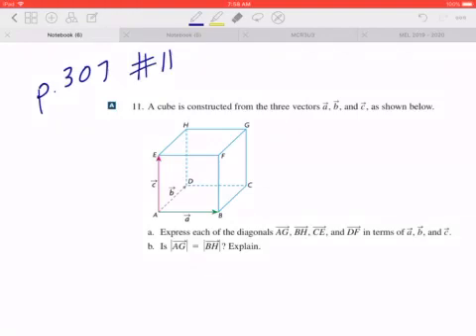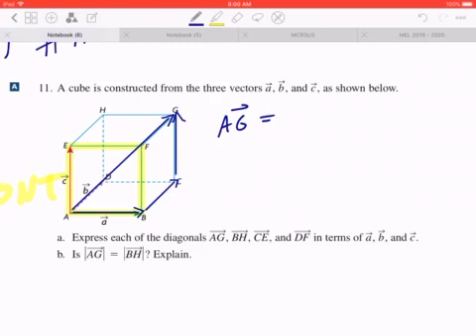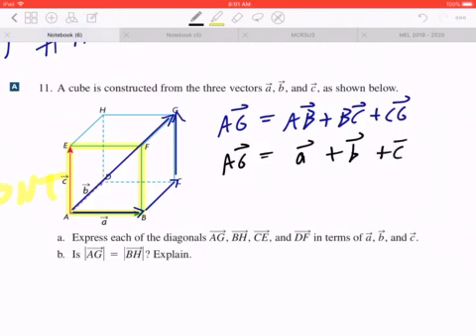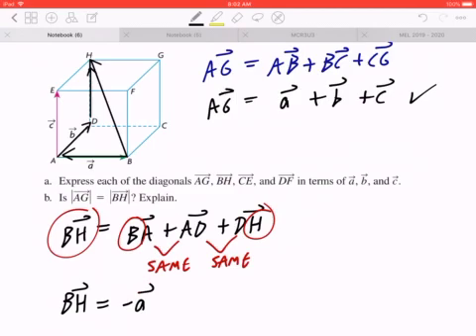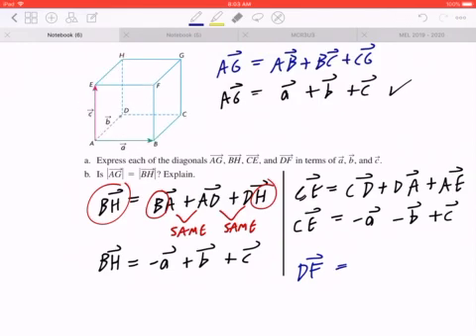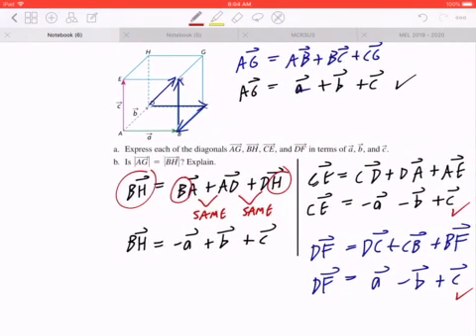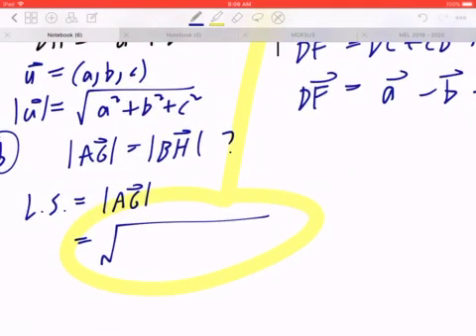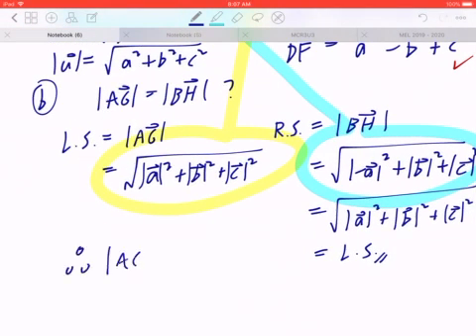A cube is constructed from the three vectors a, b, and c, as shown below.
11. A cube is constructed from the three vectors a, b, and c, as shown below.
a. Express each of the diagonals AG, BH, CE, and DF in terms of a, b, and c.
b. Is |AG| = |BH|? (Is the magnitude of AG equal the magnitude of BH?) Explain.